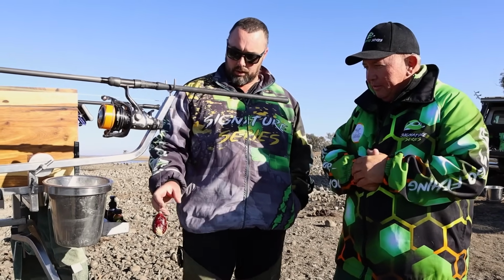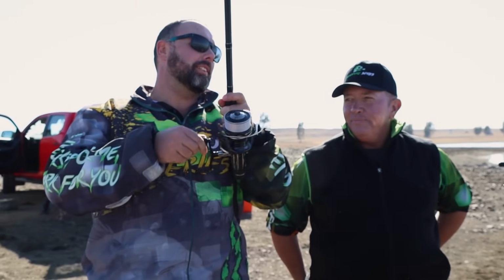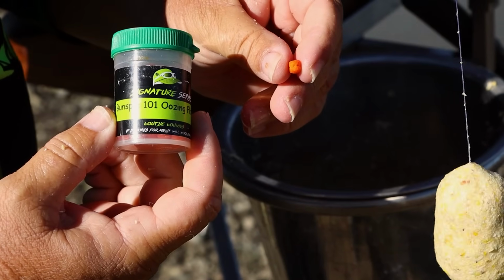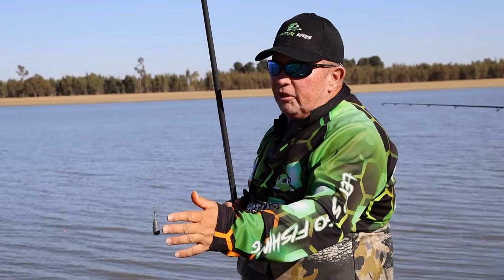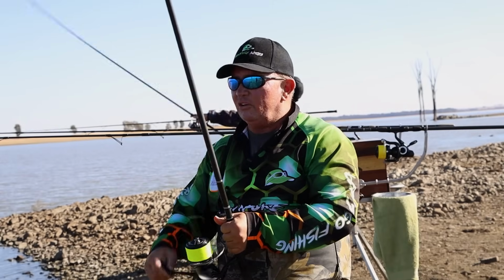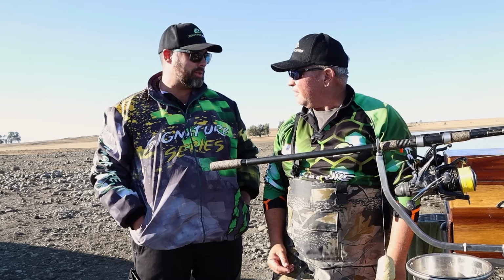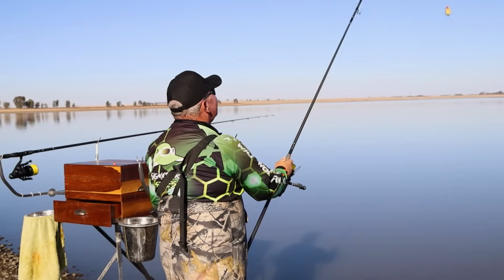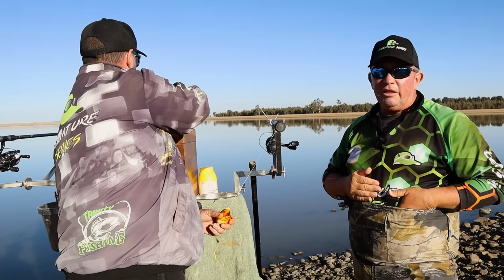Finally Got To Visit Draaifontein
In this episode we visit Draaifontein and one of my good friends, Shaun, joins us for the day.